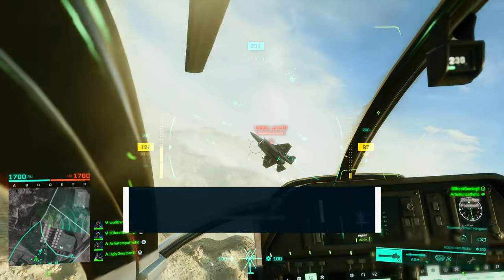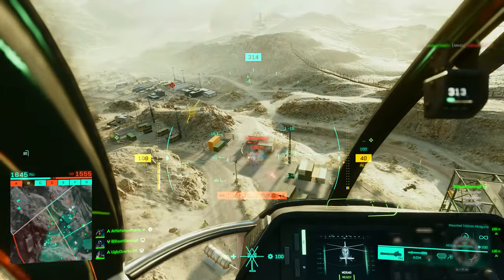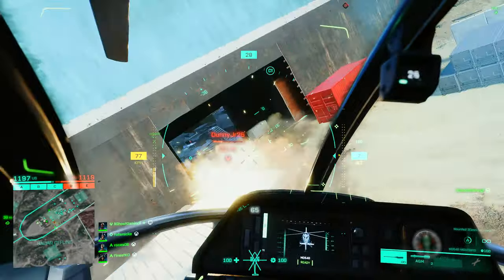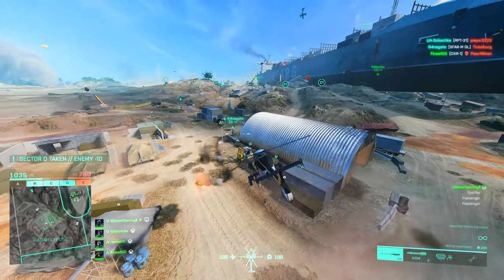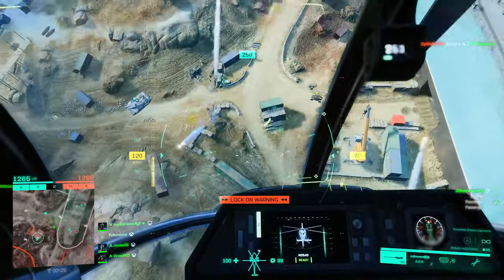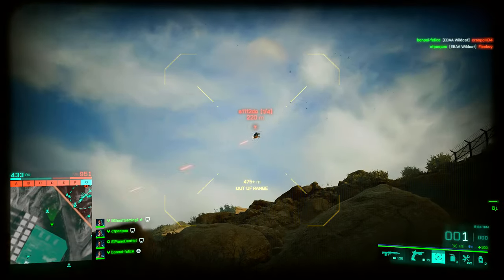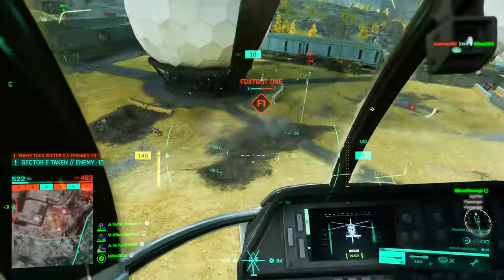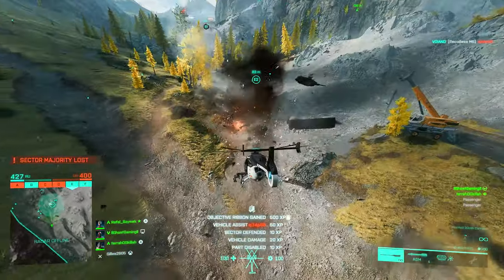Battlefield 2042 ► How To Fly Helicopters(2023) - Dodging & Evading Missiles Effectively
00:00 Intro
00:40 AA Missiles and how they act
01:47 Using Flares
01:59 Combating Sundance Nades
02:44 Flare grace period
03:20 Line-of-sighting lock-ons without flares
06:02 Under Radar
07:34 Dodging Lissiles
===🙌Members🙌===